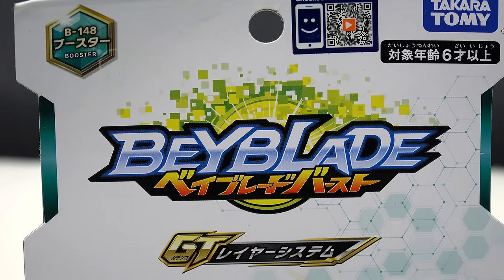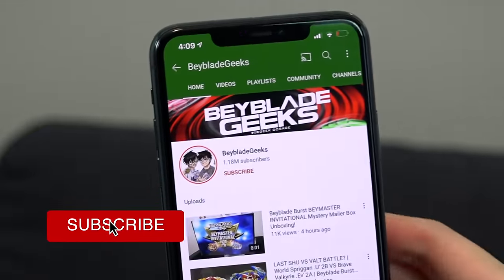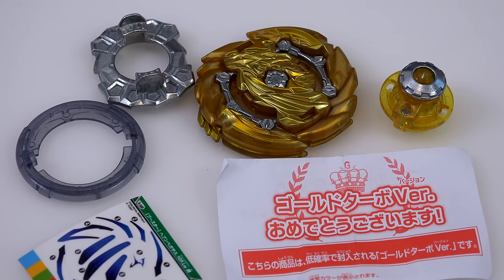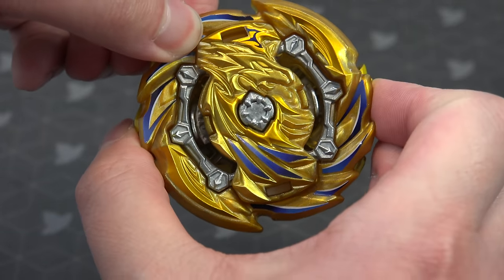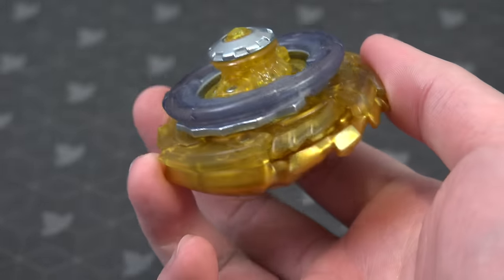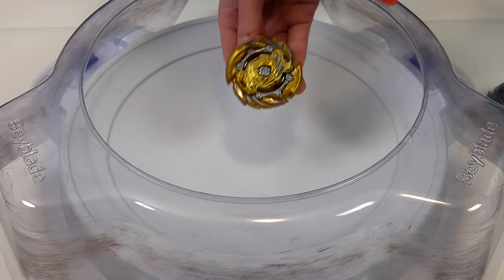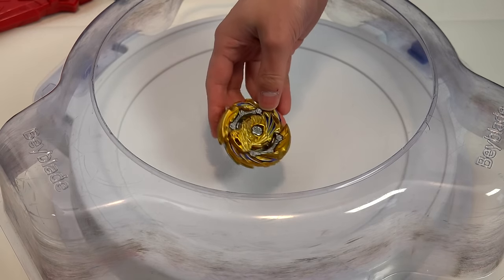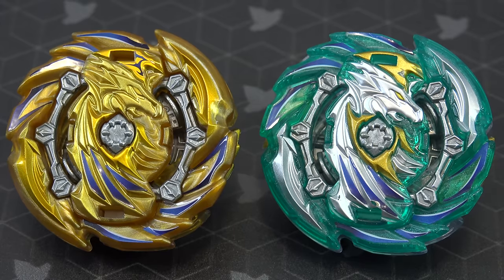SECRET RARE HUNT CONTINUES! | Heaven Pegasus GOLD VER. Limited Edition Unboxing! | Beyblade Burst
Our hunt for more secret rare continues with this golden Heaven Pegasus! Like we mentioned earlier, we’re making an effort to complete our Beyblade Burst collection by buying limited editions or any Beyblade product that we don’t already have. Beyblade Burst Quadstrike anime is launching this Spring, but the Burst saga will wrap up right after. What does that mean for you and your collection? You’ll have minimal time now to get your favourite releases before the 4th saga kicks off and the market is flooded by a new generation of Beys!

What other products should we pick up? Is there anything that you’ve been eyeing?